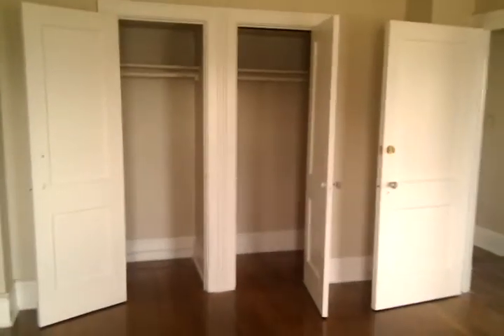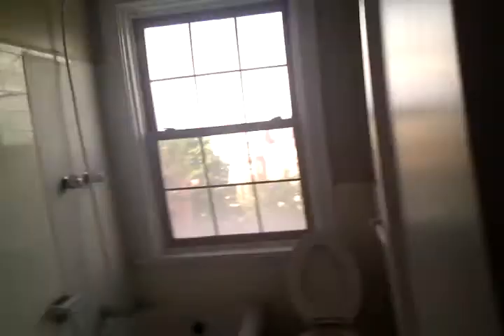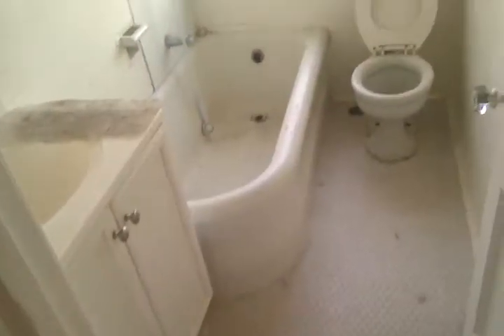2 bedroom Stuart Court 404